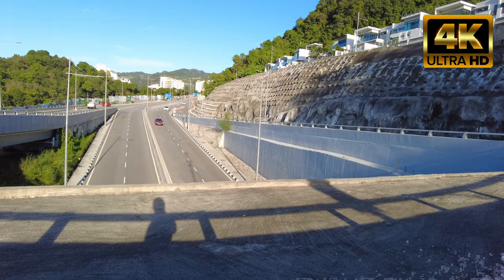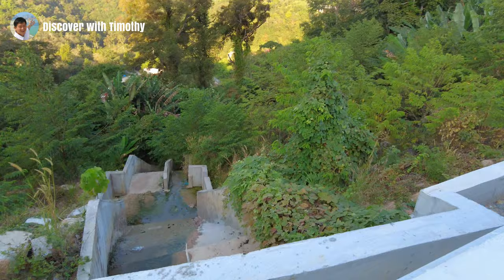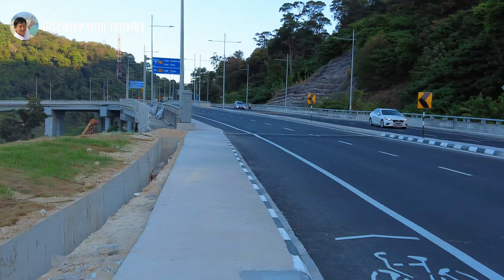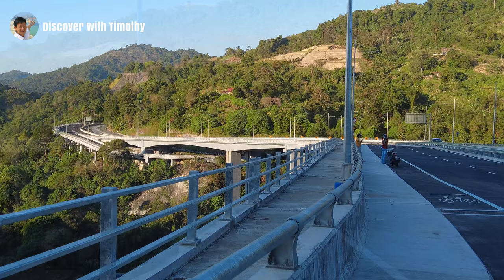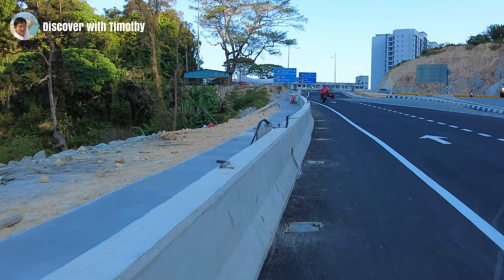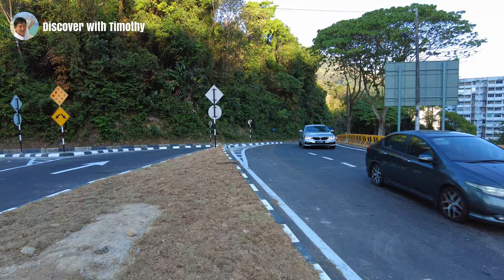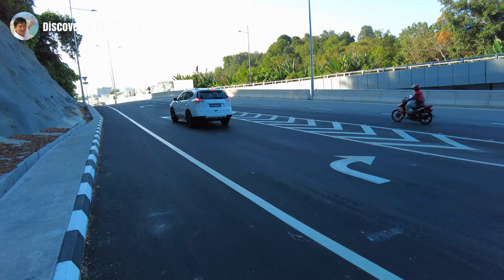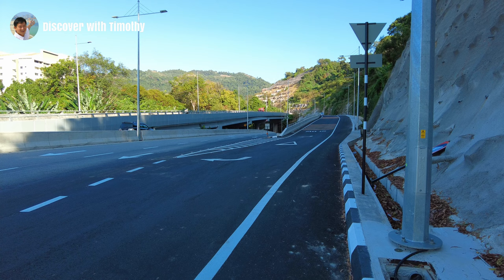Jalan Bukit Kukus Penang Narrated Walking Tour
Jalan Bukit Kukus has a new segment between Jalan Paya Terubong and Lebuh Bukit Jambul. It includes the Jalan Tun Sardon Viaduct, which at 61.2 meters above ground, is the tallest vehicular viaduct in Malaysia at time of completion. The road opened on 13 January 2022, and this video was shot on the morning of the very next day, 14 January 2022, to give you an up close view of this hill road.

STARTING POINT COORDINATES
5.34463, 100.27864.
Key these coordinates into your GPS, Google Maps or Waze to be navigated to the starting point of this tour, so you can go on an actual walk of the place with me as your virtual guide!

TIMESTAMPS
Key moments along the walk:
0:00 Enter Jalan Bukit Kukus
3:18 Lebuh Bukit Jambul Flyover
15:11 Jalan Tun Sardon T-Junction
15:40 Jalan Tun Sardon Viaduct
25:30 Ramp from Jalan Paya Terubong
40:00 Paya Terubong Ravine
47:35 Jalan Paya Terubong U-turn

Click on the link below to view a map of places I have created narrated walks: